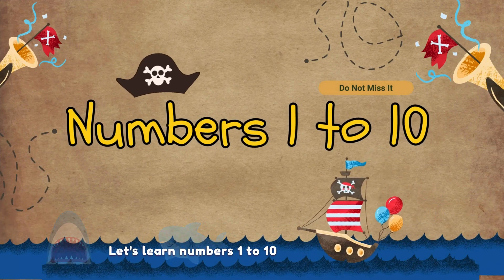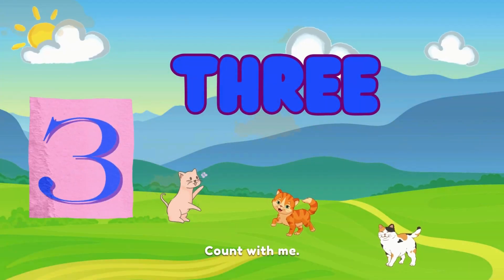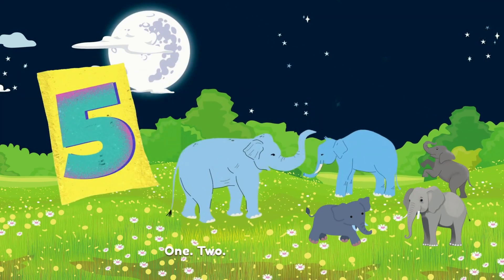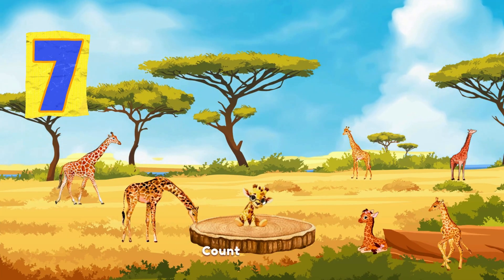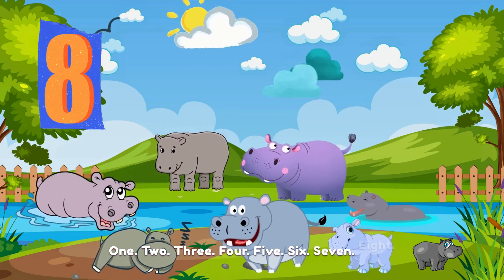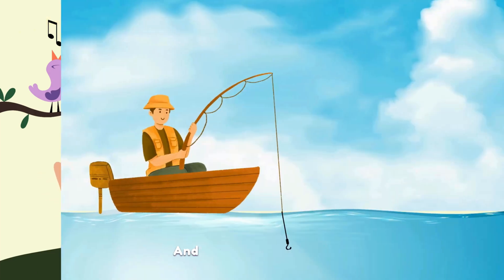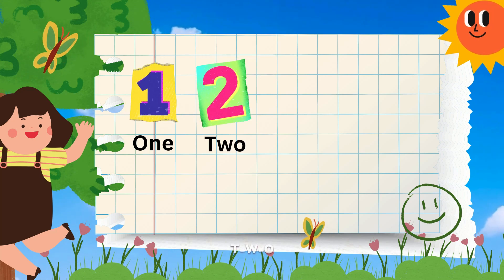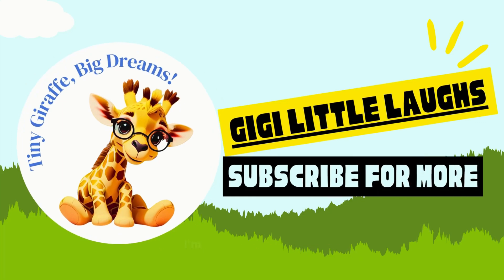COUNTING NUMBERS for children & learn animals I ENGLISH SPELLING I Educational Video for Toddlers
🔢 Dive into the world of numbers with our captivating "Counting 1-10" video! 🌈 Perfect for preschoolers and early learners, this engaging video is designed to make counting a joyful and educational experience.

🎨 Watch as vibrant visuals and animated characters bring each number to life, making the learning process both entertaining and effective. With catchy tunes and interactive prompts, your little one will be counting confidently in no time!

👶 Whether you're a parent, teacher, or caretaker, this video is an excellent addition to your educational toolkit. Use it as a fun and interactive resource to introduce and reinforce counting skills at home or in the classroom.

🚀 Key Features:
✅ Bright and Colorful Animation
✅ Catchy Rhymes for Easy Memorization
✅ Interactive Counting Exercises
✅ Perfect for Preschoolers and Early Learners

👍 Give your child a head start in math by making learning numbers a delightful experience! Hit play, count along, and watch as your little one masters the art of counting from 1 to 10. Happy counting! 🌟🔢✨